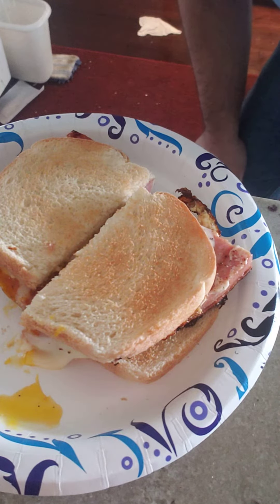November 24, 2020